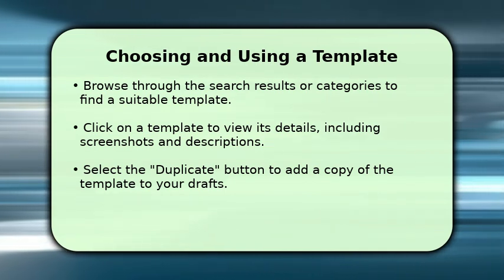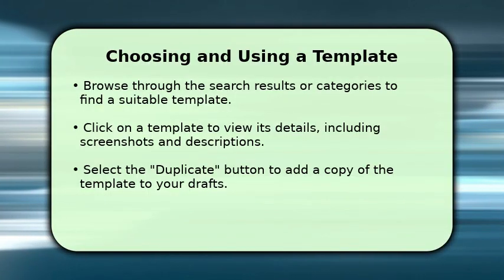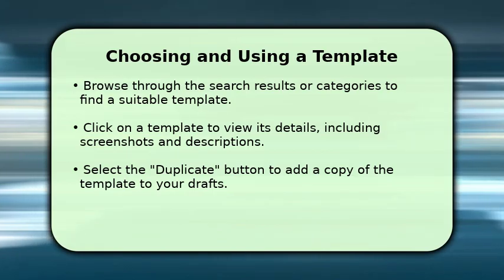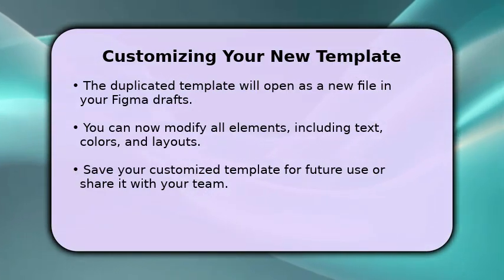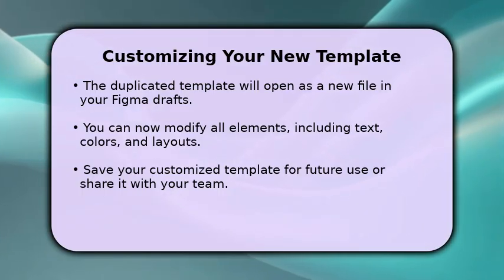How to Get Templates on Figma - Step By Step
▸ (s) Learn how to access and use templates in Figma, a popular design tool. In this video, we'll walk you through the steps to get started with Figma templates and improve your design workflow.